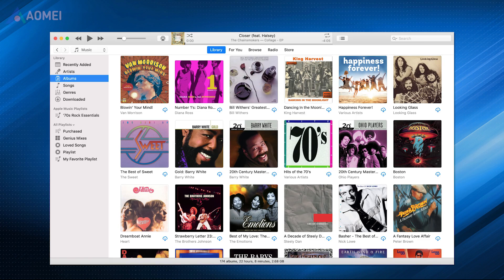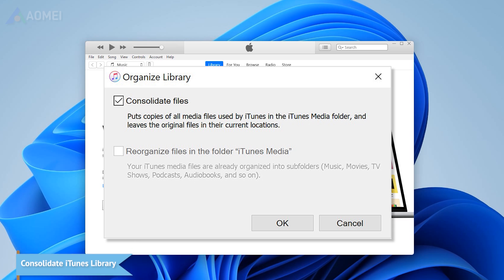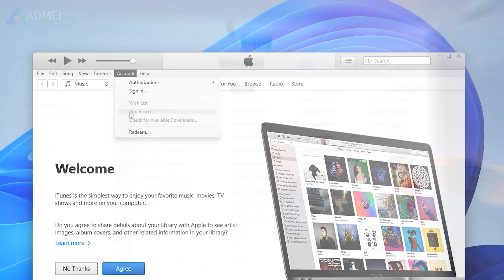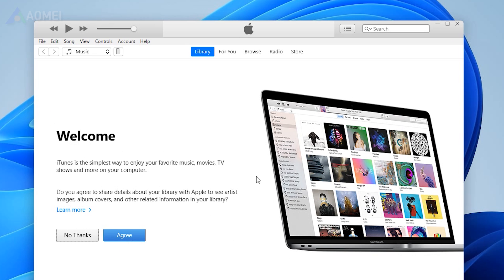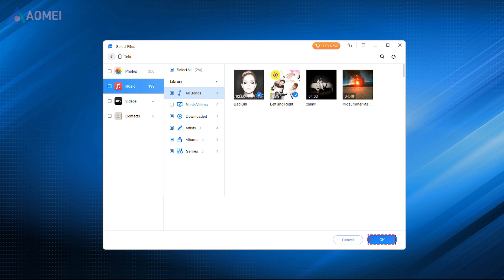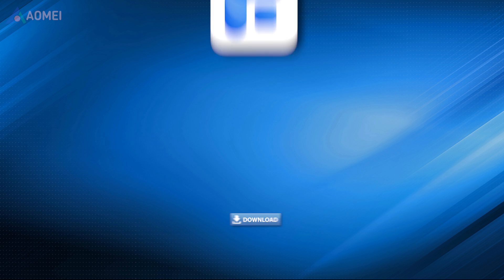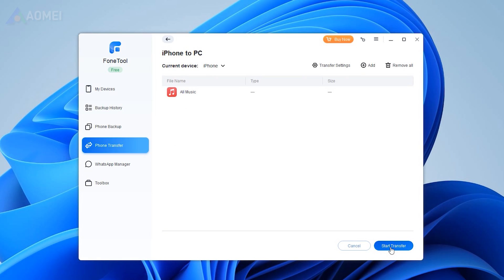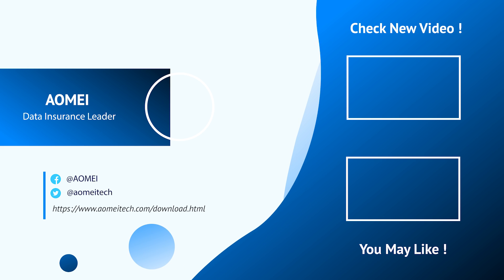[2023] How to Move iTunes Library to External Drive | Transferring iPhone Music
In this video, you will be given the best workable solution that enables you to move iTunes Library to an external drive to free up the disk space on your computer.

✅ 【Does Quick Start Transfer WhatsApp】
⏰ 0:00 Start
⏰ 0:20 Consolidate iTunes Library
⏰ 0:38 Re-download Purchased Items
⏰ 0:59 Move iTunes Library

✅ 【Detail】
⏰ 0:20 Consolidate iTunes Library
By consolidating iTunes Library, all your songs in the system hard drive will be scanned, and it will automatically move songs to the iTunes music folder.
1. From the iTunes menu bar, choose File - Library - Organize Library.
2. Check Consolidate files - Click OK to confirm.

⏰ 0:38 Re-download Purchased Items
You have to re-download all purchased items, including movies, music, and TV shows so that you won’t lose data after switching iTunes Library to the external hard drive.
1. Head to Account - Choose Purchased.
2. From the left corner, choose Music - select all or selective music and hit the download button to make it.

⏰ 0:59 Move iTunes Library
After consolidating and downloading your files, it’s time to move iTunes Library to an external drive. Locate and navigate to the iTunes folder. Simply copy this folder and paste it to your external drive. Once you have transferred your iTunes to an external hard drive, you will need to redirect the path to the external hard drive and then delete the files on your PC. Follow the steps below to make it.
1. Click Edit - Choose Preferences.
2. Go to the Advanced tab - Make sure that the Keep Music Media folder Organized option is enabled.
3. Click Change and change the location to the external drive - Click OK to confirm.